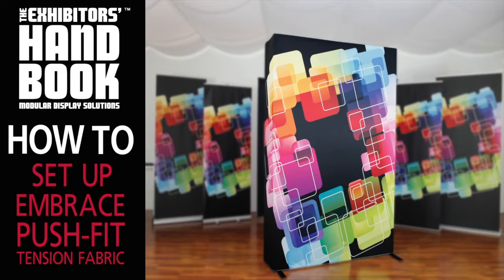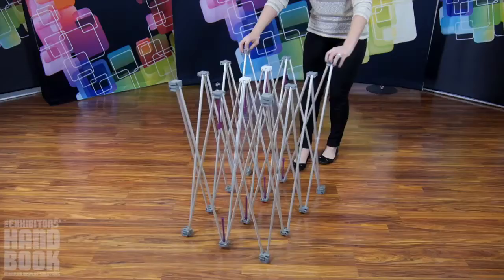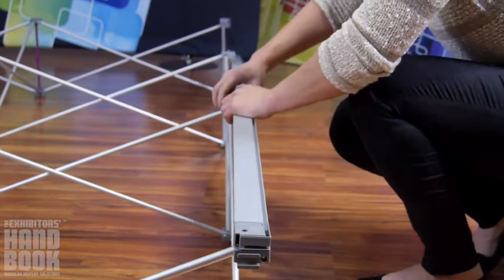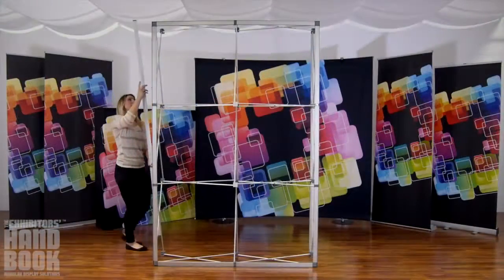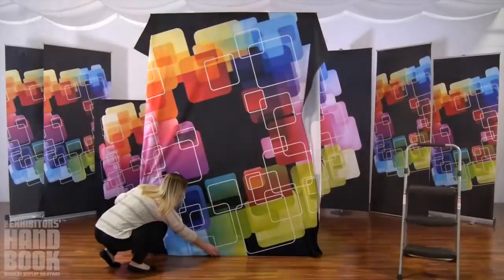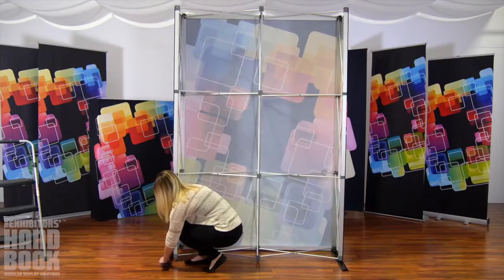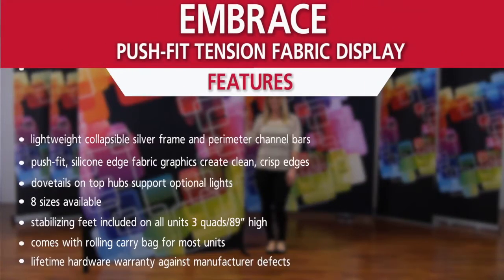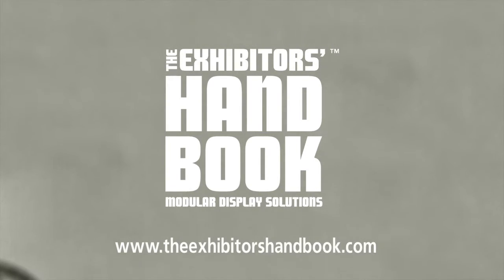Embrace Push Fit Tension Fabric Display Set Up